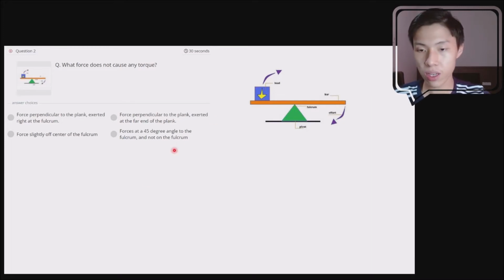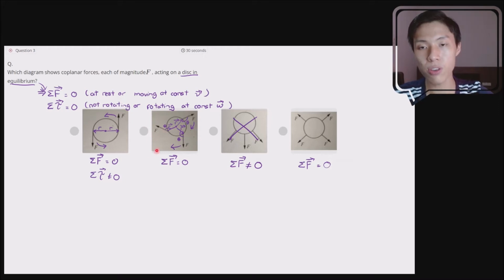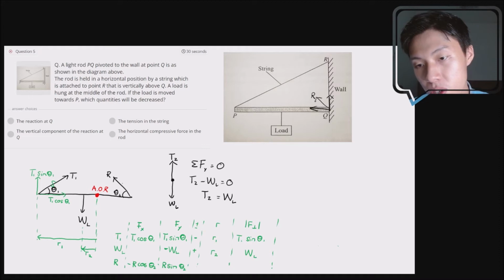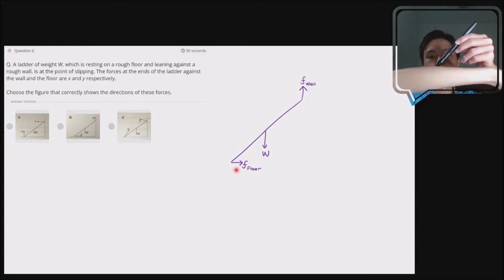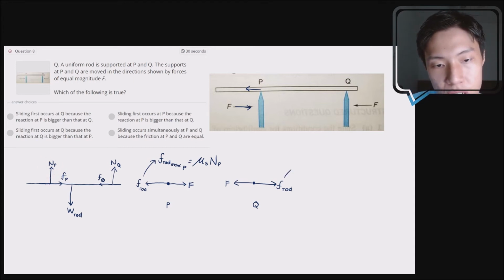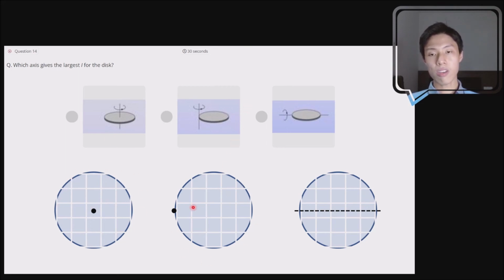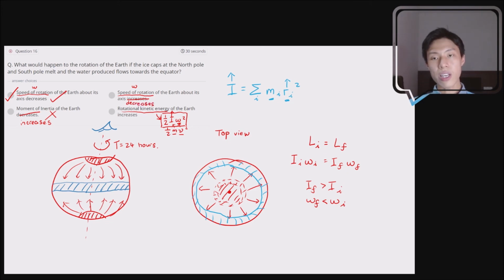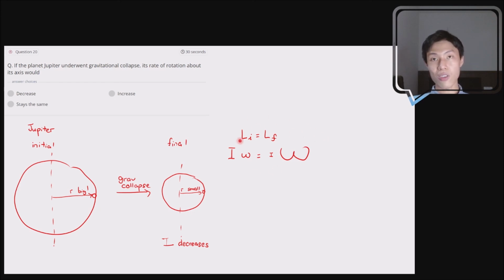C8 Set 1 [Chapter 8: Rotation of Rigid Body]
Timestamp
00:10 - Q2
05:27 - Q3
18:33 - Q5
44:02 - Q6
52:00 - Q7
1:00:32 - Q8
1:11:54 - Q11
1:16:28 - Q12
1:20:58 - Q14
1:31:46 - Q16
1:39:11 - Q17
1:49:11 - Q18
1:52:57 - Q20